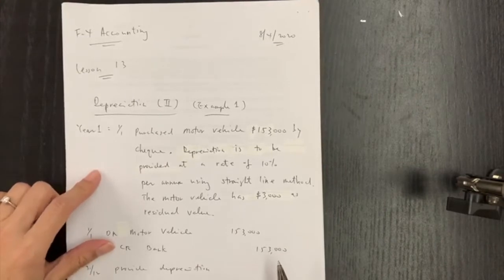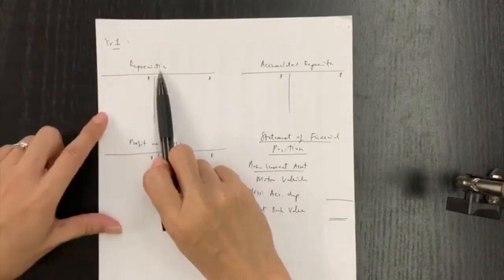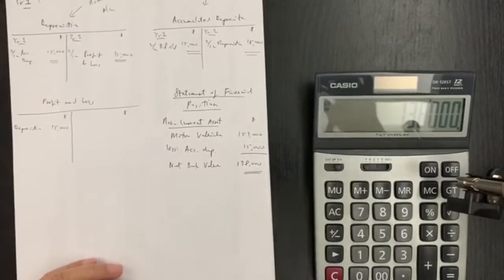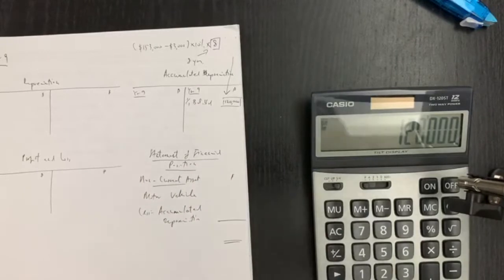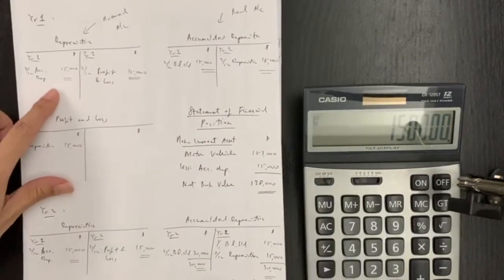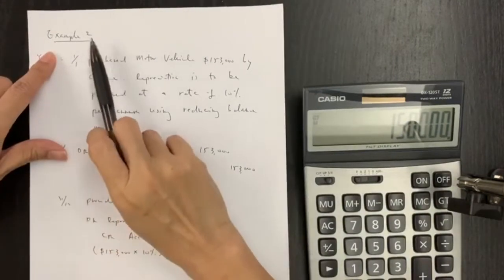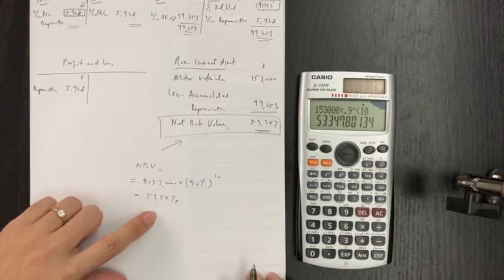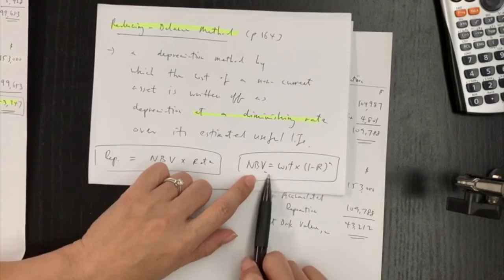Form 4 Accounting Lesson 13 (Depreciation II)